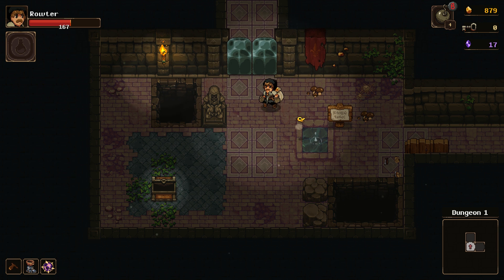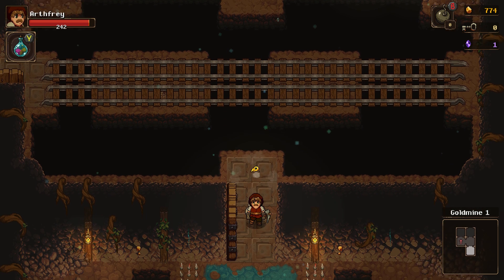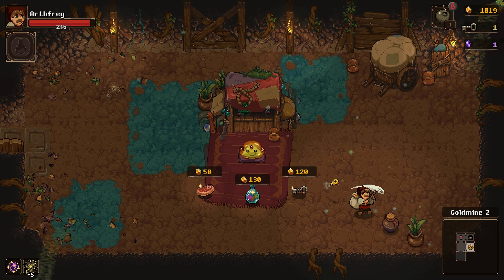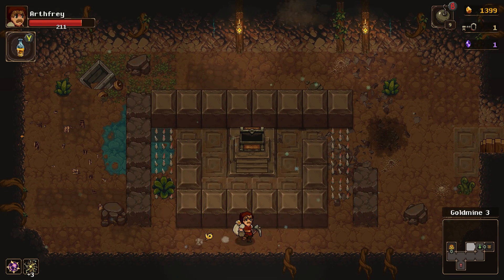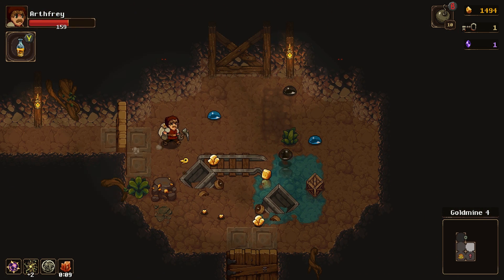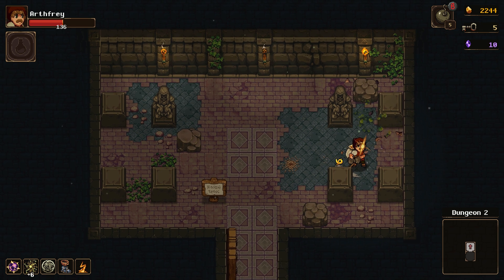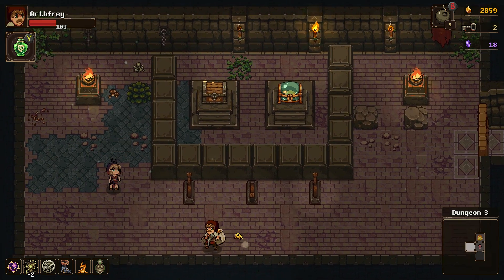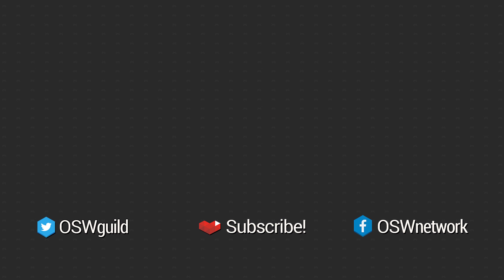UnderMine - Episode #8 - Delvemore Dungeon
Zen delves deep into the UnderMine to discover powerful relics, deadly enemies, hidden secrets, and possibly help some friends along the way!